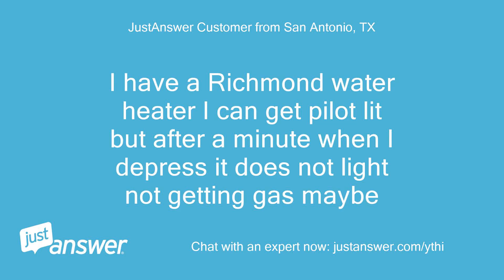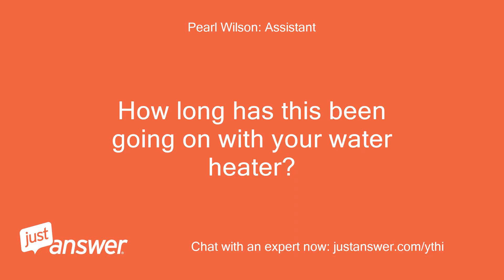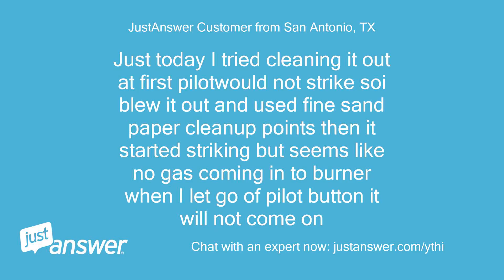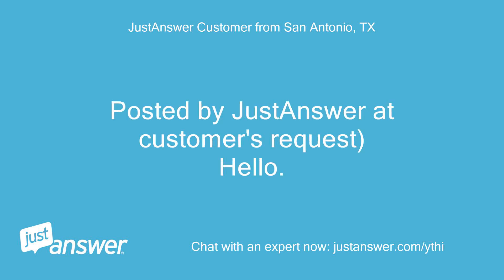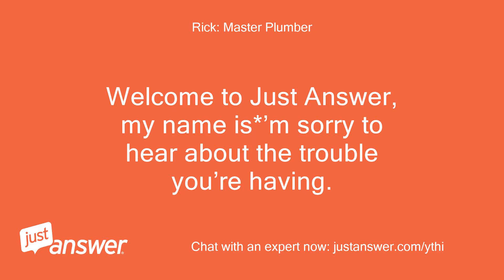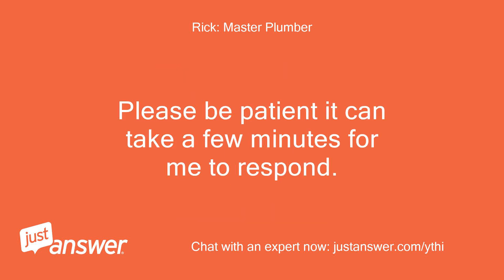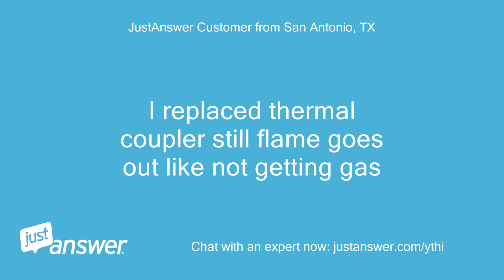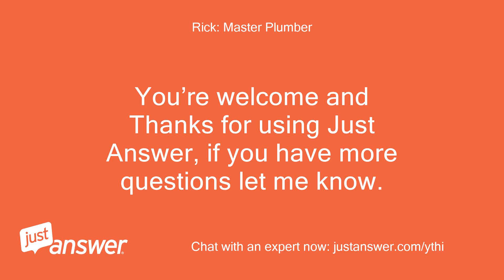I have a Richmond water heater I can get pilot lit but after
JustAnswer Customer from San Antonio, TX: I have a Richmond water heater I can get pilot lit but after a minute when I depress it does not light not getting gas maybe
Pearl Wilson: Assistant: What's the brand and model of your water heater?
JustAnswer Customer from San Antonio, TX: Richmond G30
Pearl Wilson: Assistant: How long has this been going on with your water heater?
JustAnswer Customer from San Antonio, TX: Just today I tried cleaning it out at first pilotwould not strike soi blew it out and used fine sand paper cleanup points then it started striking but seems like no gas coming in to burner when I let go of pilot button it will not come on
JustAnswer Customer from San Antonio, TX: This it I been trying to start it for about hour or so
JustAnswer Customer from San Antonio, TX: Posted by JustAnswer at customer's request) Hello.
JustAnswer Customer from San Antonio, TX: I would like to request the following Expert Service(s) from you: Live Phone Call.
JustAnswer Customer from San Antonio, TX: Let me know if you need more information, or send me the service offer(s) so we can proceed.
Rick: Master Plumber: Welcome to Just Answer, my name is*’m sorry to hear about the trouble you’re having.
Rick: Master Plumber: I will do all I can to help you with your issue.
Rick: Master Plumber: If my initial response doesn’t answer your question then let me know and we can continue our conversation.
Rick: Master Plumber: Please be patient it can take a few minutes for me to respond.
Rick: Master Plumber: If the pilot won't stay lit after you release the button/knob you hold down to light it then the first thing that needs to be done is to replace the pilot flame sensor, thermocouple (heavy bare copper wire connected to the gas valve) or the thermopile (small shielded cable with 2 wires connected to the gas valve).
JustAnswer Customer from San Antonio, TX: I replaced thermal coupler still flame goes out like not getting gas
Rick: Master Plumber: If you have a strong pilot and a new thermocouple then the gas control valve is suspect
Rick: Master Plumber: You’re welcome and Thanks for using Just Answer, if you have more questions let me know.
Rick: Master Plumber: I’m here to help!